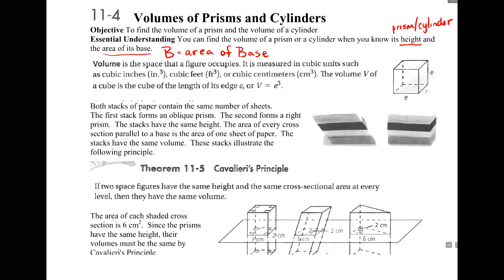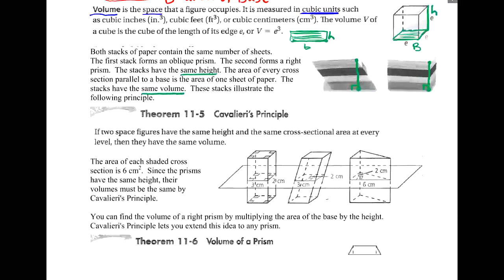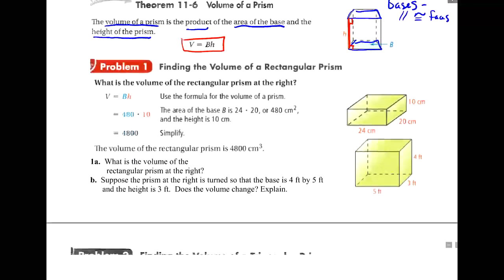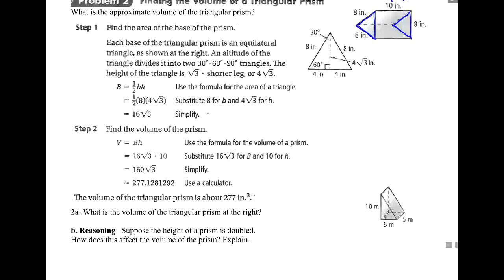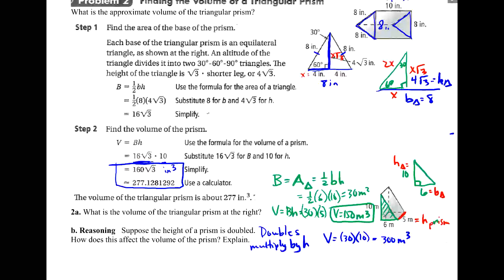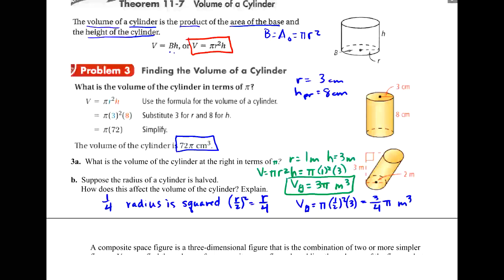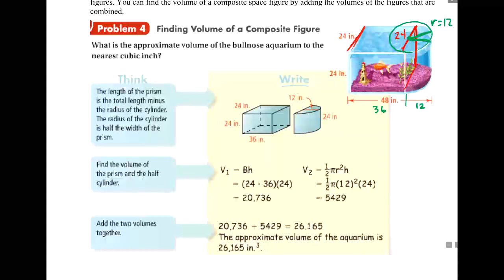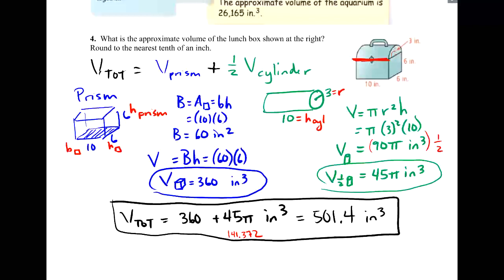11.4 - Volumes of Prisms and Cylinders - GeomOnline